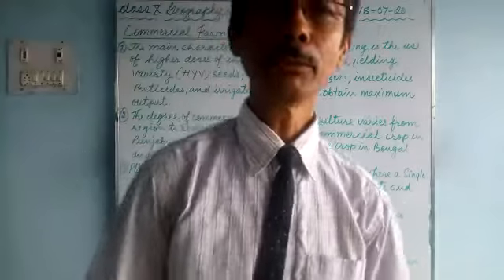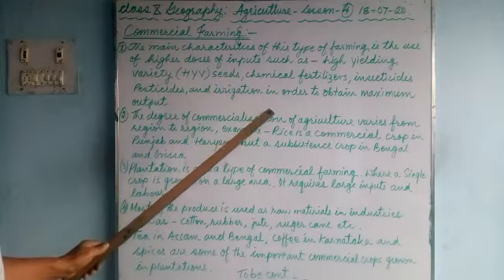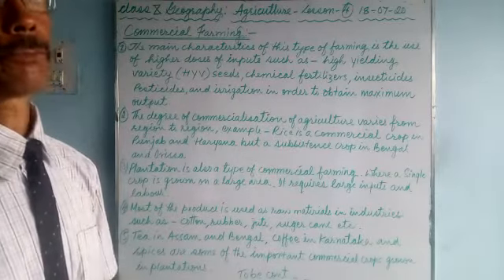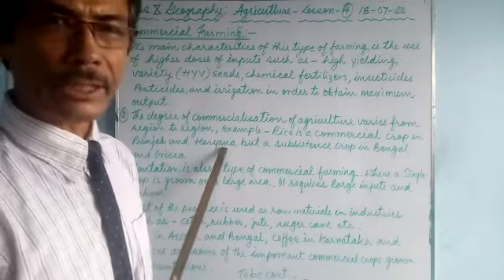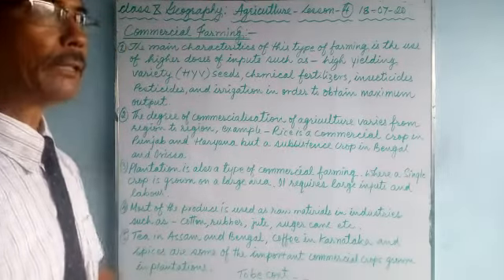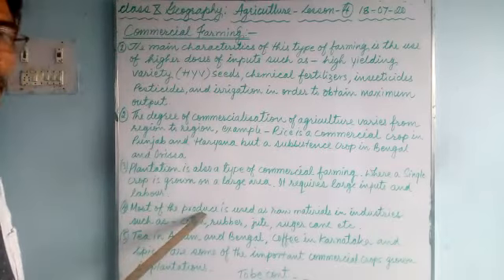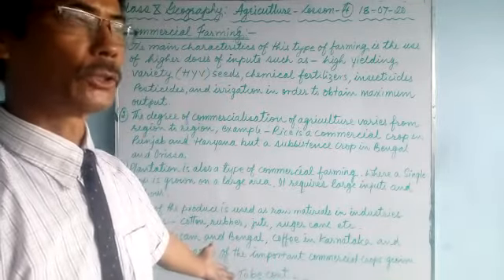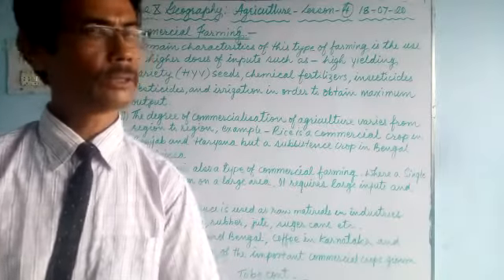e-class_Geography for class 10 students of Greenland Public School, Shivdhara